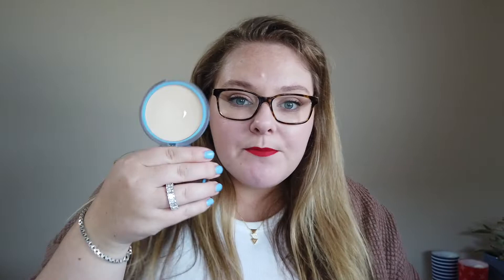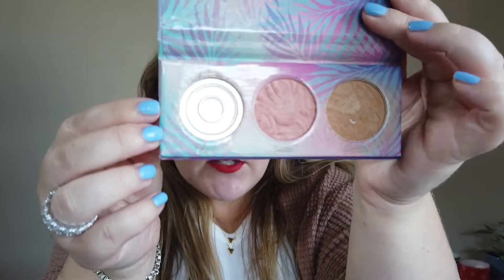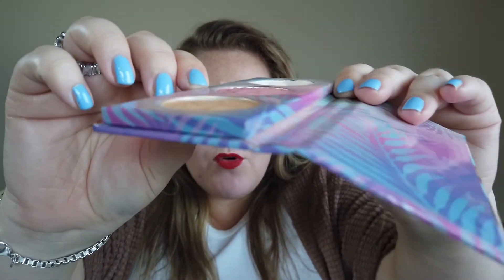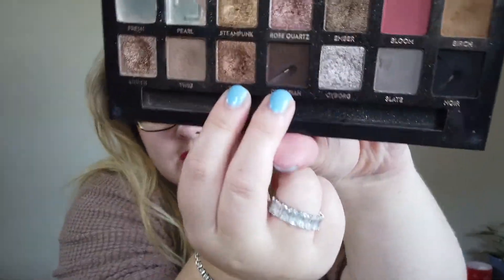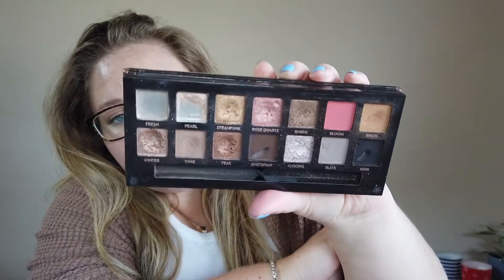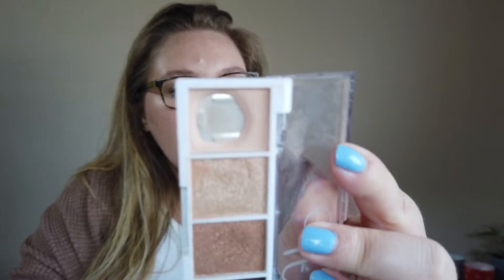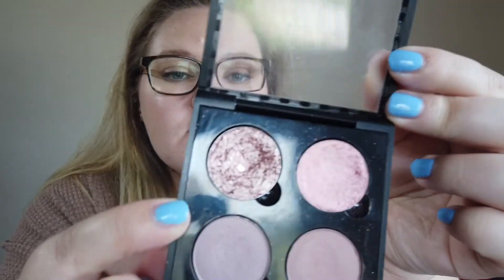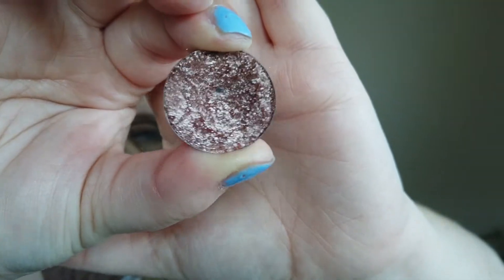Makeup I've Hit Pan On #3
I've hit pan on 9 more products since the last time I filmed one of these. What have you hit pan on recently?

Consider...